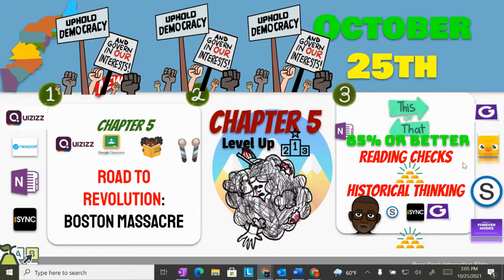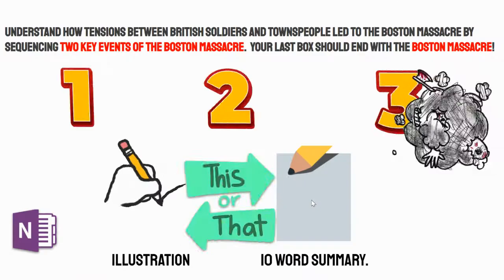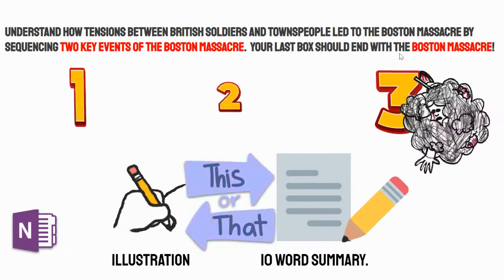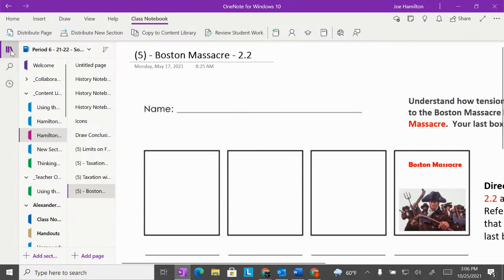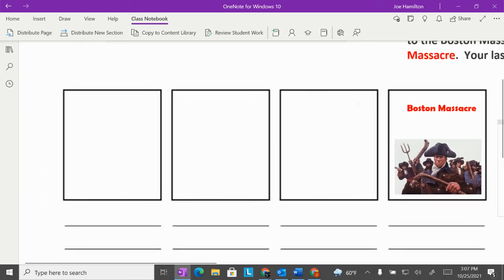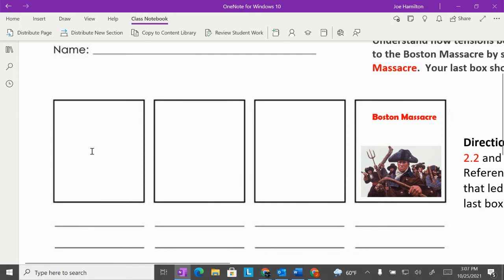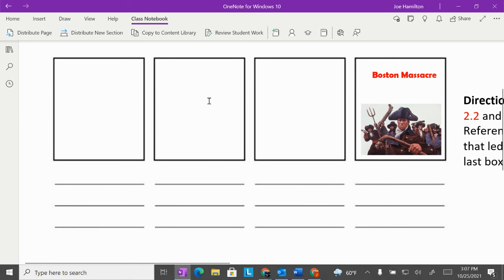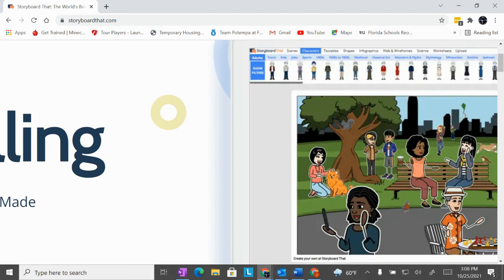October 25th - Short - Boston Massacre